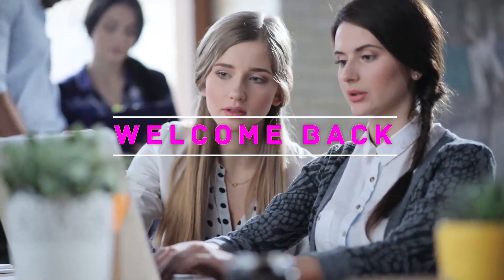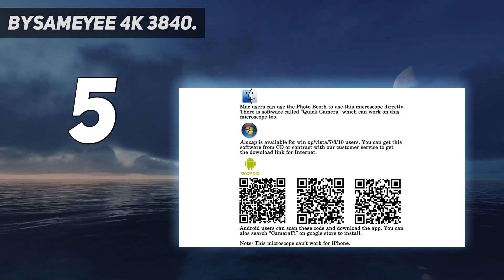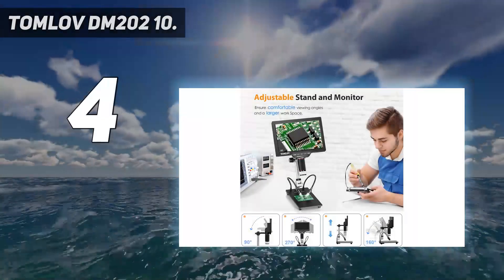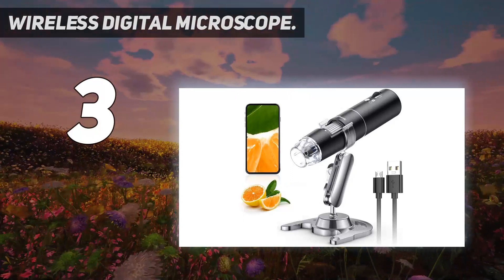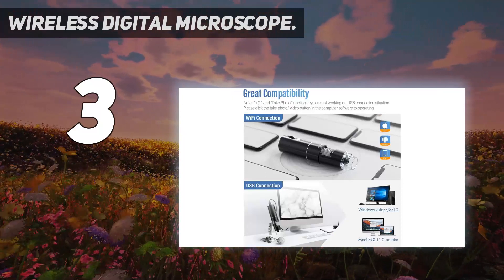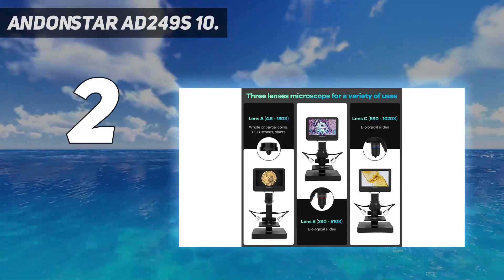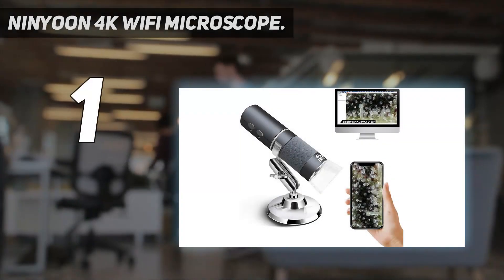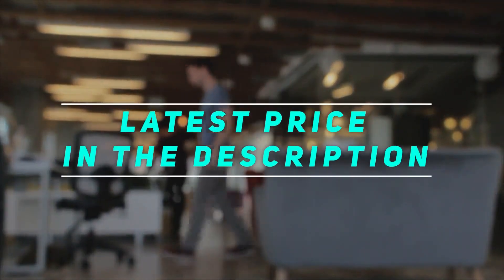Top 5 Best Lcd Microscopes 2023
Here is the Updated Prices of the Best Lcd Microscopes in 2023!

Things that we mentioned in this video:
1. Ninyoon 4K WiFi Microscope - B09SNSPHXX
2. Andonstar AD249S 10 - B09VPMKWNM
3. Wireless Digital Microscope - B07DVFBVPF
4. TOMLOV DM202 10 - B09N6YSVRP
5. Bysameyee 4K 3840 - B09NBY6G9S